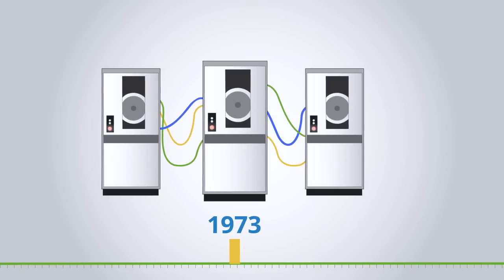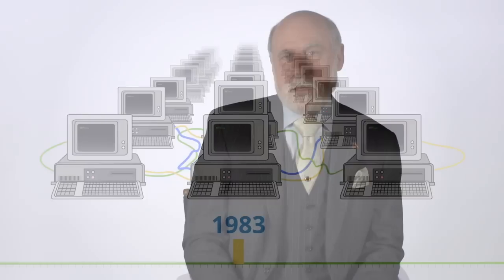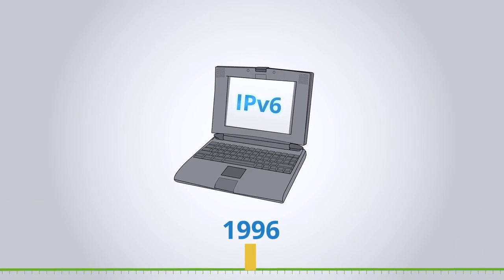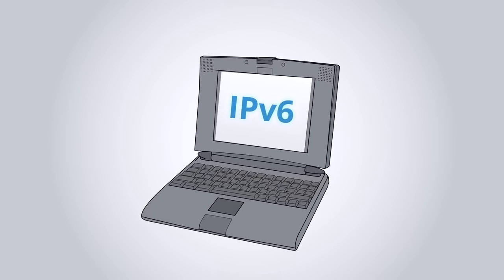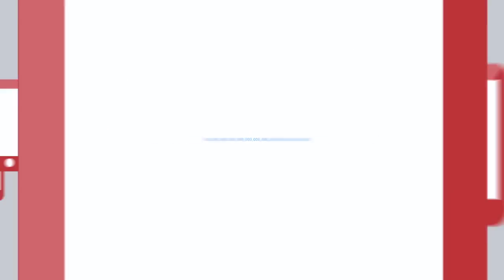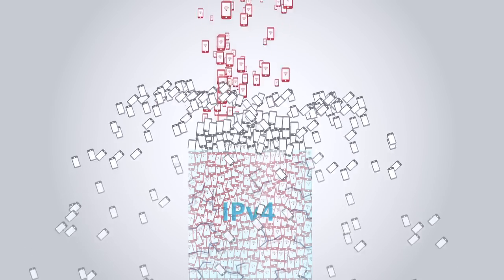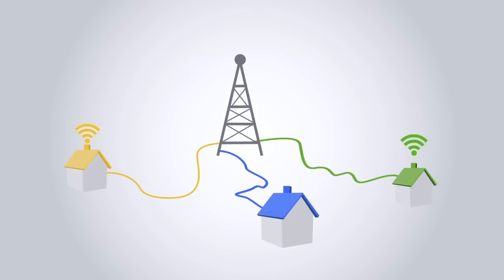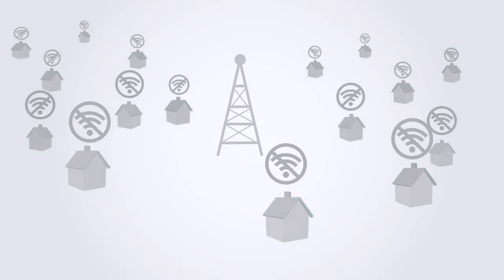The new, larger version of the Internet: IPv6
-- Vint Cerf, Chief Internet Evangelist at Google, and a founding father of the Internet, discusses the next version of the Internet, IPv6, and why we need it.

When the Internet launched operationally in 1983, no one ever dreamed that there might be billions of devices and users trying to get online. But like a telephone network that is running out of phone numbers, the current Internet is running out of IP addresses, and if we don't roll out Internet Protocol v6 (IPv6), we won't have the room we need to grow and the Internet would become tangled, unsafe and unsustainable.